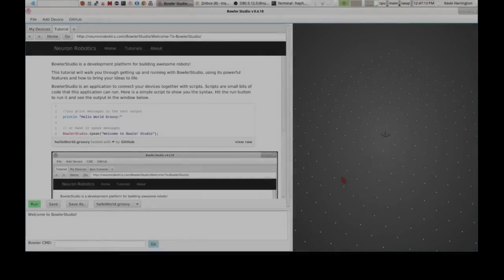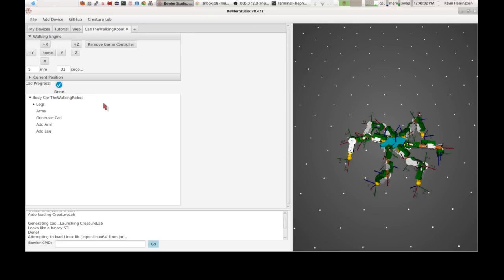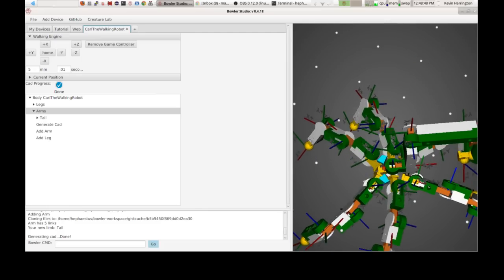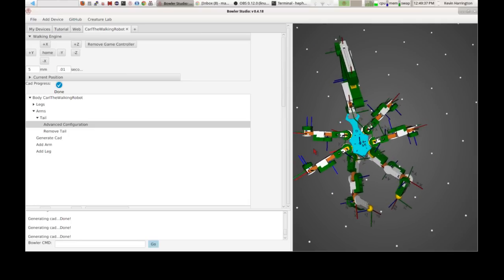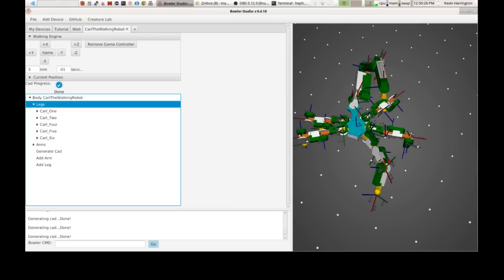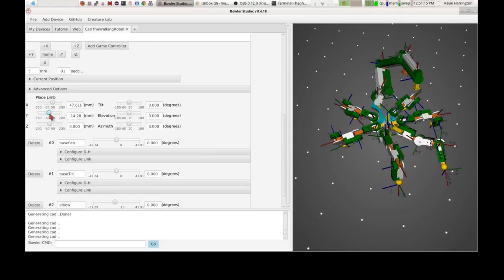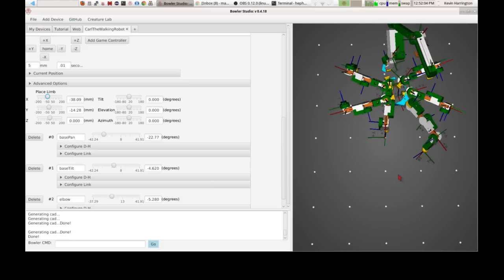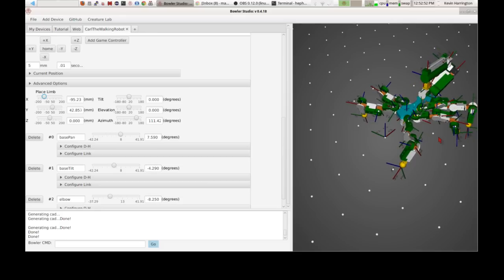BowlerStudio Creature Creator add and remove legs and arms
In this video we make a Cronenberg Robot. I loaded up the standard Carl the hexapod and then added an arm, removed and leg and added a new leg. At each stage the Creature creator figured out how to make the creature walk, and generated parts to be 3d printed.